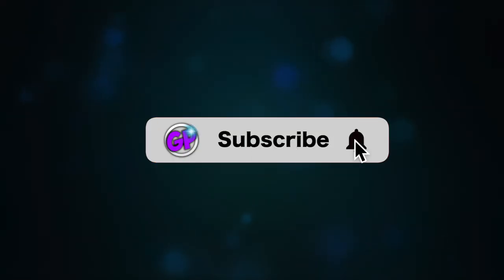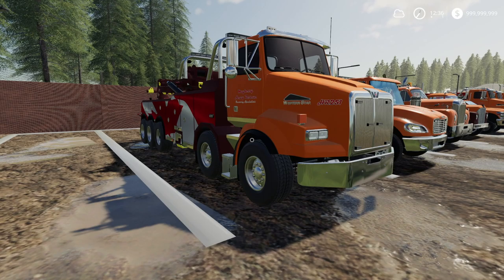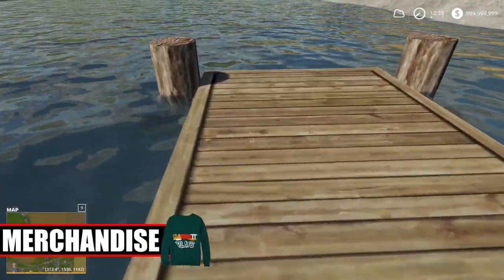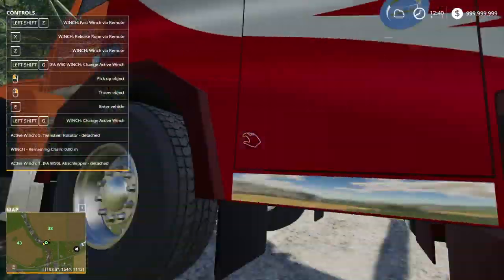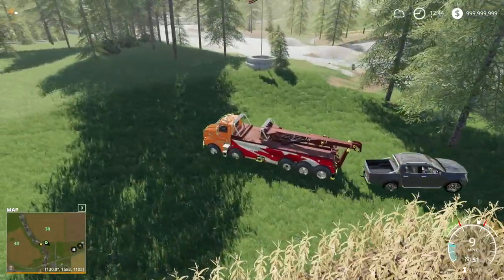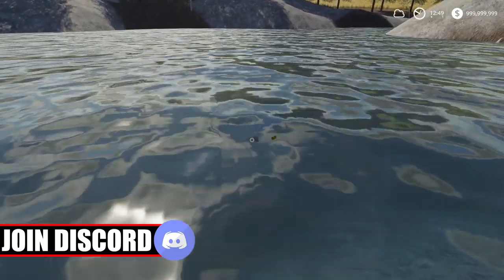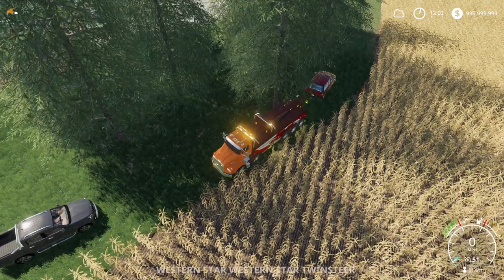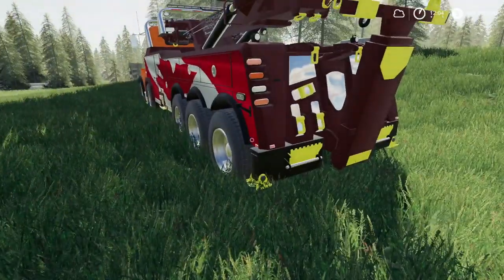FS19 - TOW TRUCK + RED SHED REVEAL $95,000 RESCUE TOWING FARMING SIMULATOR 19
FS19 Tow Truck Mod Today We Get Some INSANE Mods, Focusing On Rotator Tow Trucks FS19 Mod FS19 Rotator

CarbnadoYT
Redneck
SARP Server
Jai L
Babcock Farms
Gaming With Wesley
Albert L
Uber Driver 0618
LC Gaming
Killswitch75
Madtom
Adam F
Danielytuk